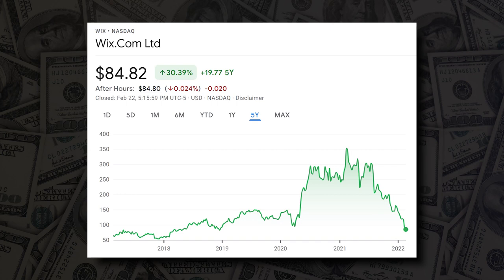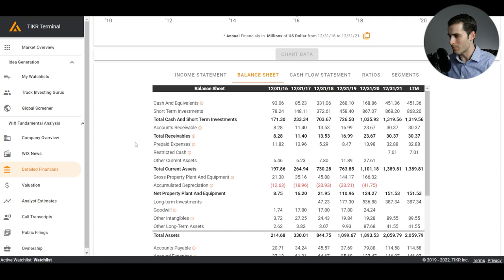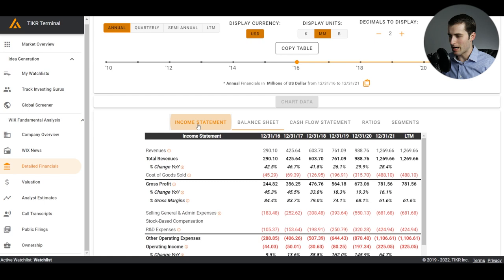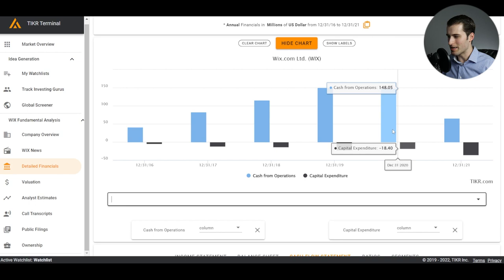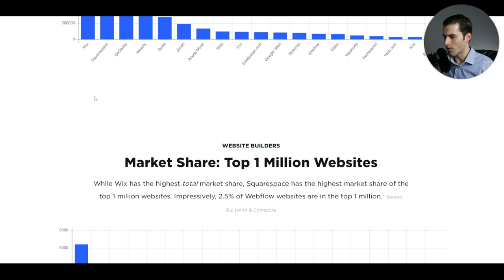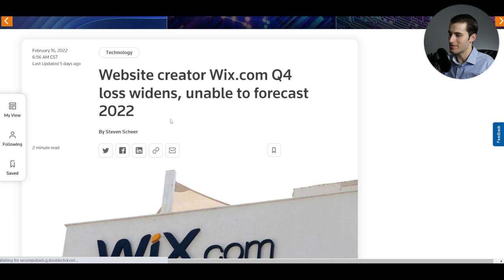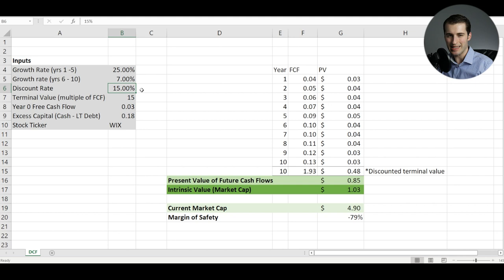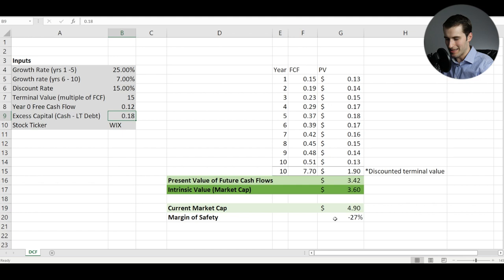Wix.com Stock ($WIX) | Stock Intrinsic Value Analysis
Let's take a look at $WIX stock, which has hit a 52 week low after a steady decline. Wix.com is one of the world's largest web builders, hosting millions of websites worldwide. It also handles e-commerce tools like payment processing for many of its sites. In this video, I look at the fundamentals of Wix.com and do an intrinsic value analysis on $WIX stock using a discounted cash flow model.

MY BOOK
-The One Property Retirement

0:00 - Wix.com Stock
0:27 - $WIX Overview
1:40 - Wix's Balance Sheet
3:31 - Revenue
4:11 - Cash Flow
5:40 - Growth (Website Building)
9:41 - Wix.com Discounted Cash Flow Analysis
11:50 - My Plan for $WIX Stock